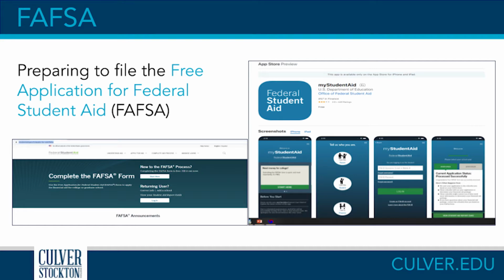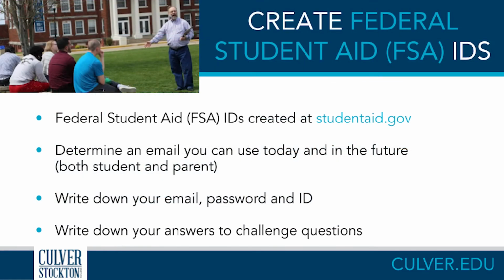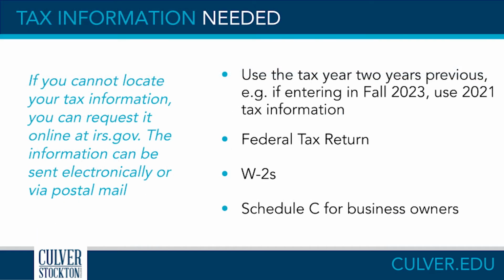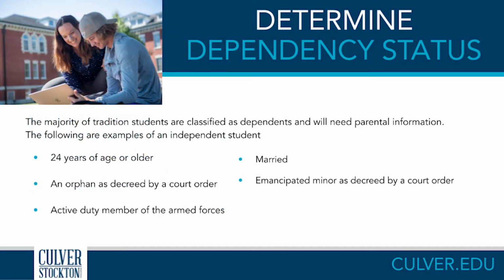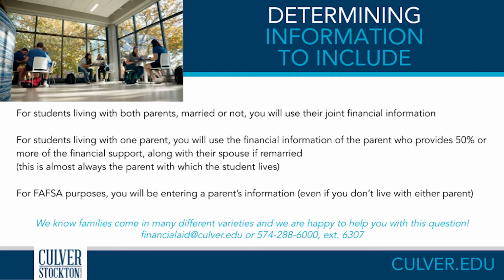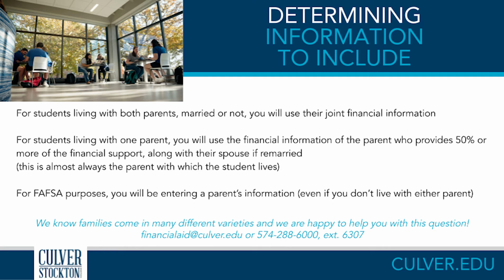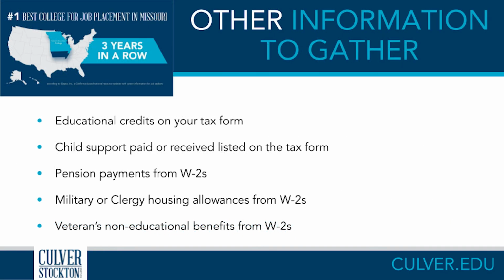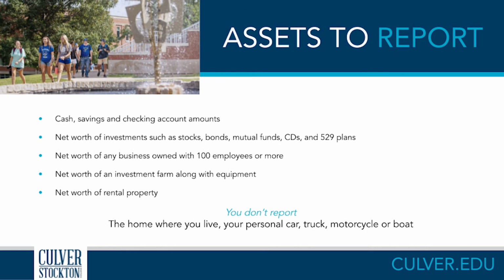Preparing to File a FAFSA What You Need